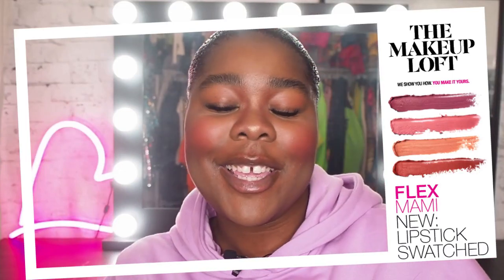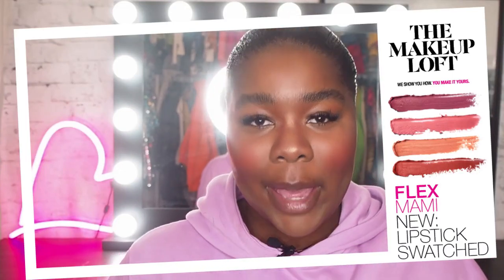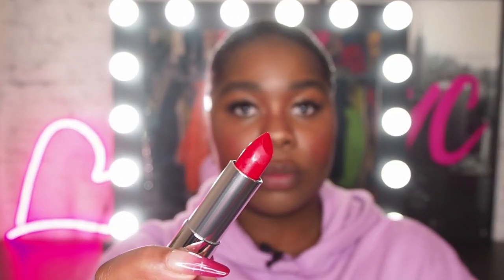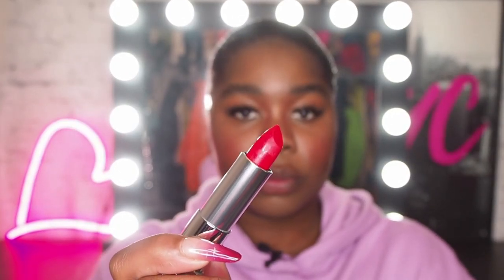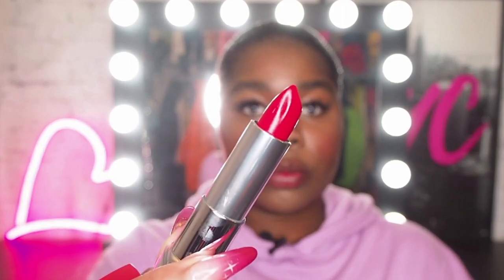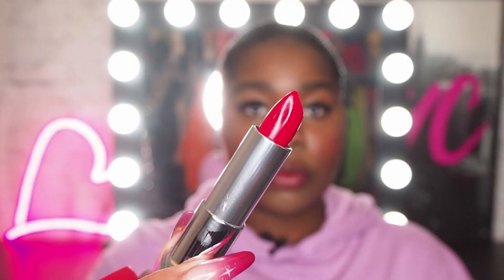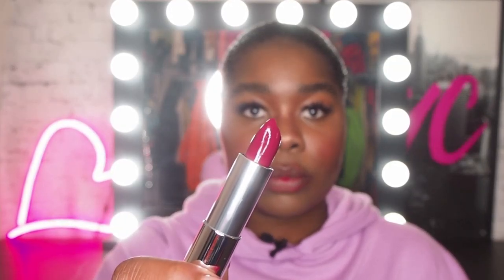Flex Mami Swatches NEW Made For All Lipstick | The Makeup Loft | Maybelline NY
Ready, set, SWATCH! Our ultimate girl crush, Flex Mami, is back and testing our NEW Made For All lipsticks to see if they're truly universal (SPOILER: They are).

Reading your minds, Flex breaks down what Made For All means. Are you ready to be blown away?
Our new ride-or-die lipstick consists of SIX diverse shades that:
✔️ Compliment all complexions (yes, including YOURS!)
✔️ Throw the rulebook away and take the guesswork out of lipstick shopping
✔️ Were tested on 50 skin tones to prove, hands down, that they're made for ALL

The only dilemma you'll face is which shade will you try first! Could it be our Red-For-Me, Plum-For-Me, Mauve-For-Me, Ruby-For-Me, Pink-For-Me or Fuchsia-For-Me?

Don't forget to virtually swatch the entire range and head to our Maybelline AU